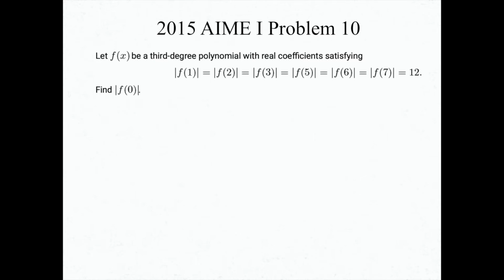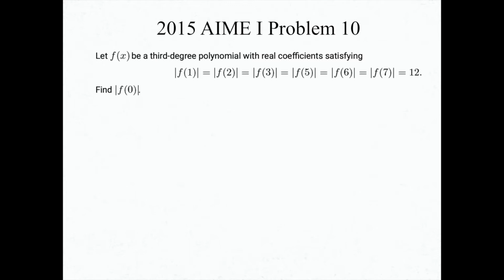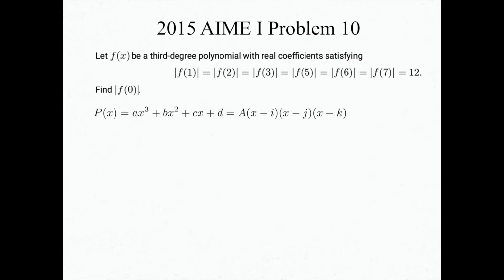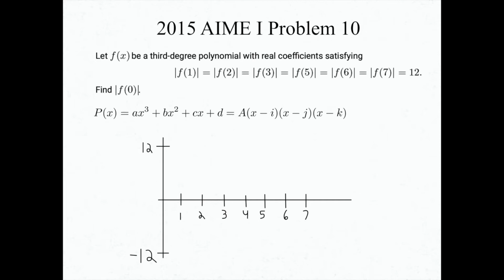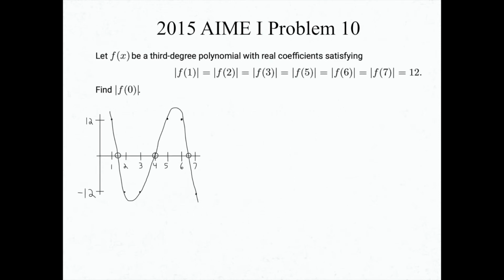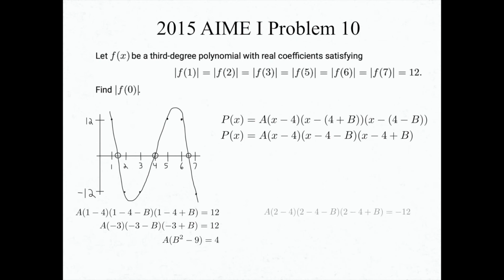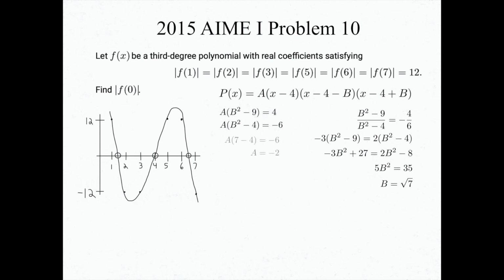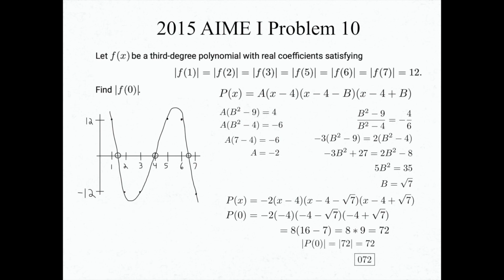2015 AIME I Problem #10 A Cubic Equation With Unknown Roots!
Sorry about the video quality! I am new to youtube and working on fixing a few things such as the lighting and sounding more enthusiastic!